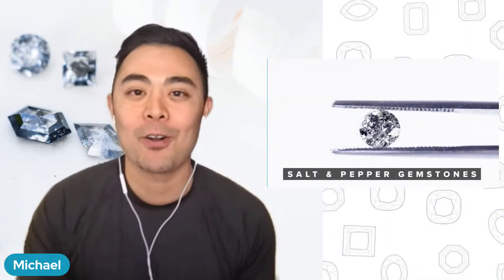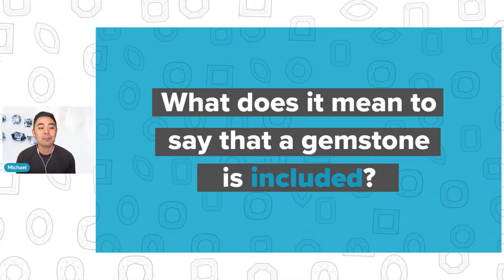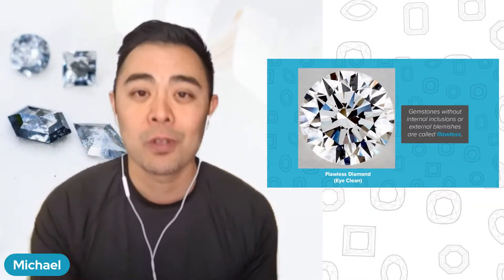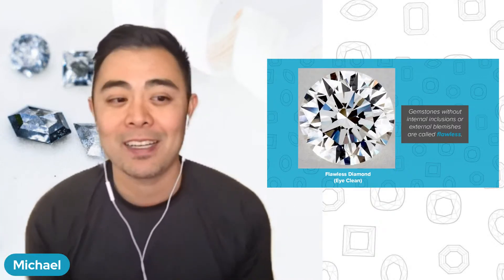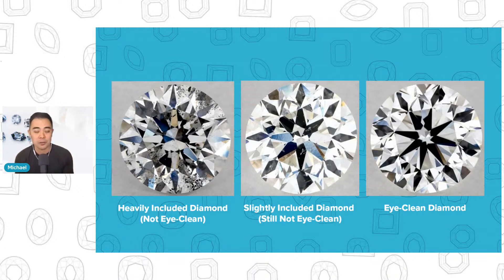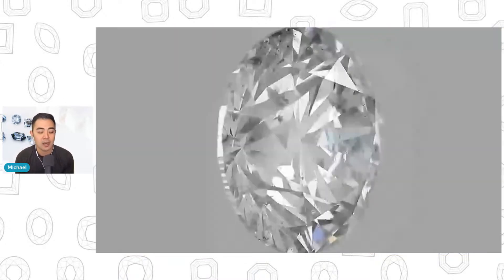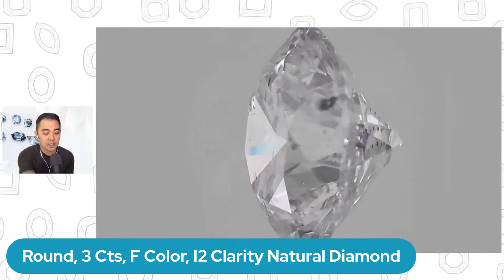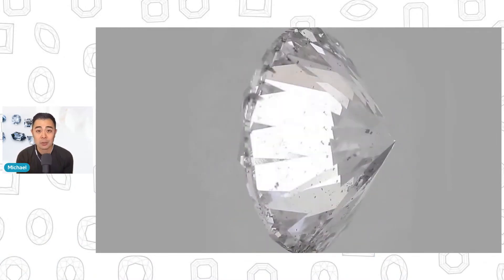What is Salt & Pepper Moissanite?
Do you LOVE the look of inclusions in natural gemstones? Check out this beautiful, lab-grown alternative!!